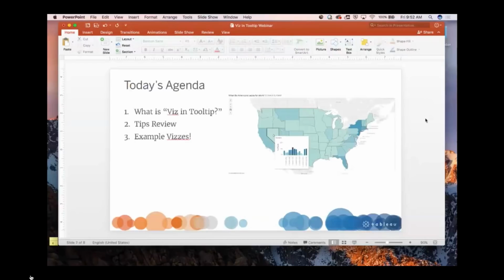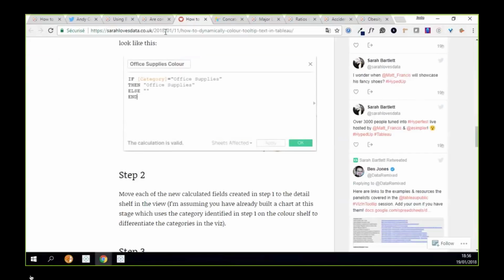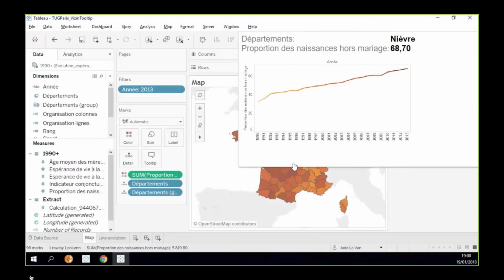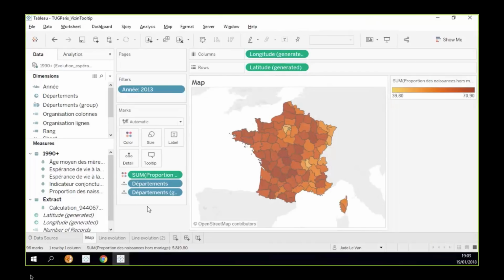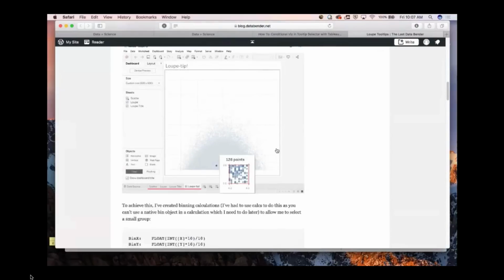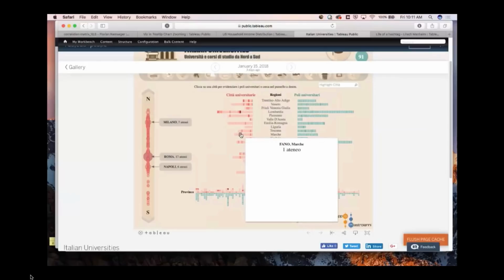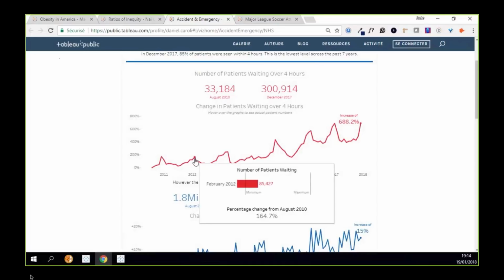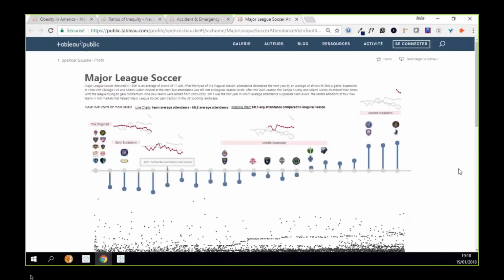Viz In Tooltip Webinar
This is a recording of a webinar which reviews data visualizations on Tableau Public that use Viz in Tooltips. Here are links to the resources and visualizations covered in the webinar.

11:42 - Viz in Tooltips Online Help

12:17 - 10 Tips for Viz in Tooltips by Jeffrey Shaffer

12:28 - Another 10 tips for Viz in Tooltips by Jeffrey Shaffer

13:58 - Conditional Viz in Tooltip Selector by Matt Chambers

14:38 - Loupe Tooltips by Alan Eldridge

15:26 - Correlation Matrix by Florian Ramseger

16:43 - Viz in Tooltip Chart Zooming by Ken Flerlage

17:26 - US Household Income Distribution

18:26 - Italian Universities by Filippo Mastroianni